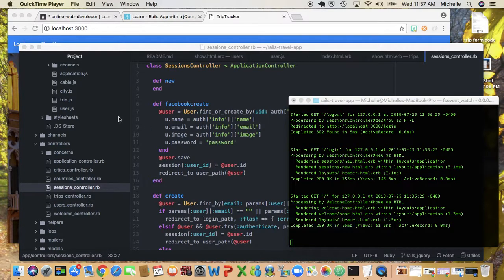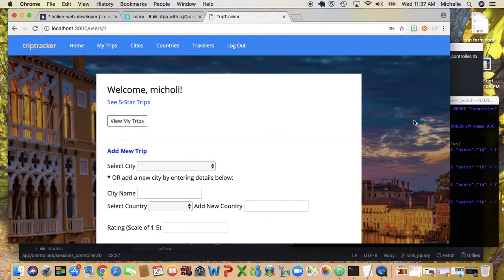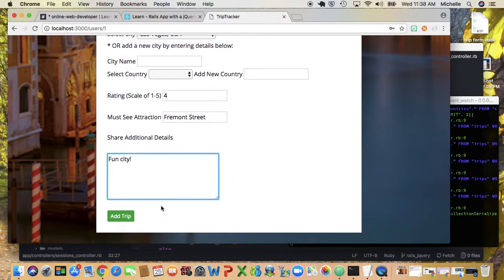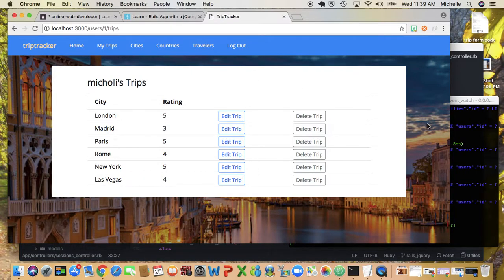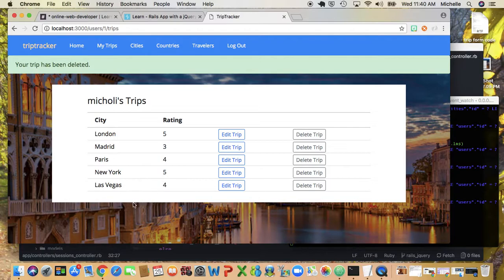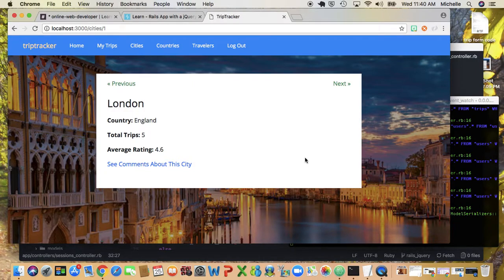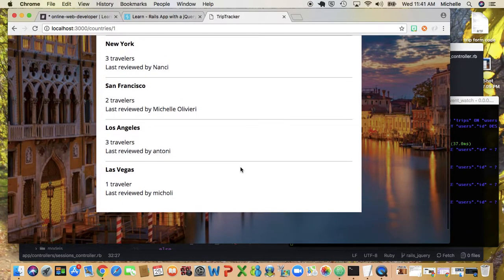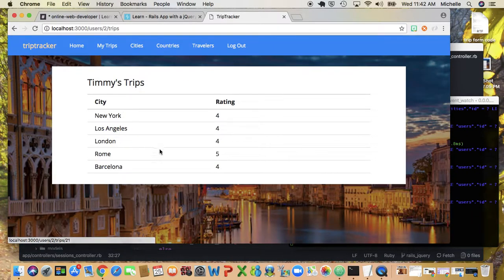Rails Travel App with jQuery Front End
Portfolio Project #4 for Flatiron School